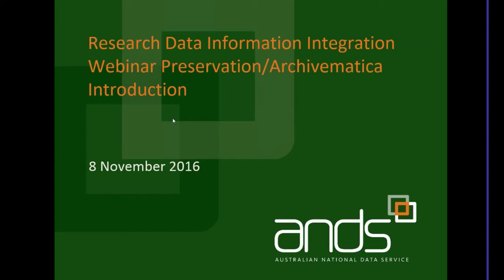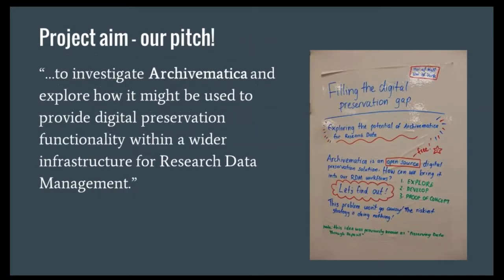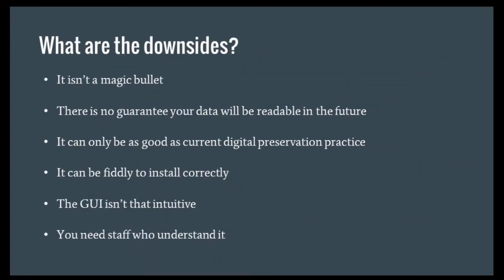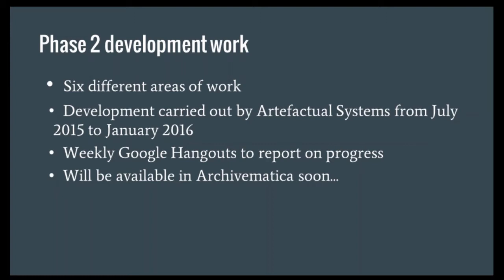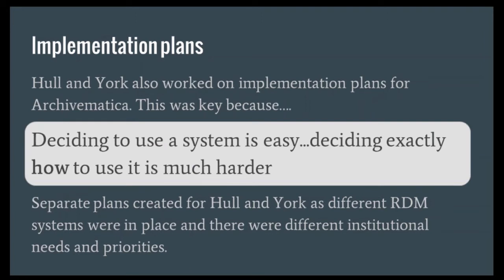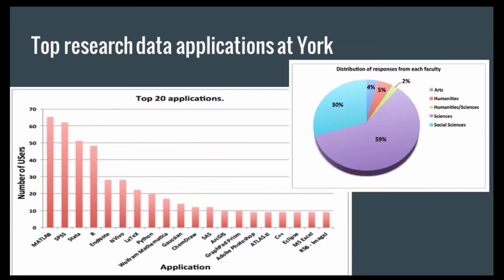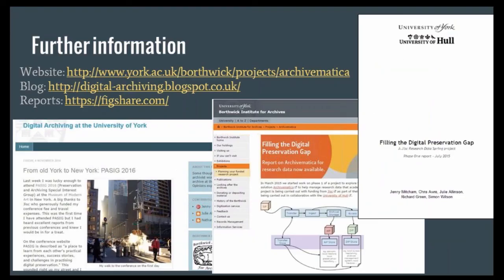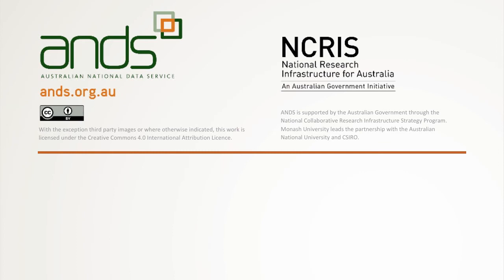Using Archivematica to preserve research data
This is the fifth webinar of the Research Data Information Integration Webinar Series.

Jenny Mitcham from the University of York and Chris Awre from the University of Hull share lessons learned from their project to explore the potential of the digital preservation solution Archivematica to help manage research data that academics within the University produce. The project 'Filling the Digital Preservation Gap' has been carried out with funding from Jisc as part of their Research Data Spring program and was a collaboration of the University of York and the University of Hull. The project did not only explore Archivematica as a possible solution but also how it could integrate with the repositories and other systems for the management of research data.